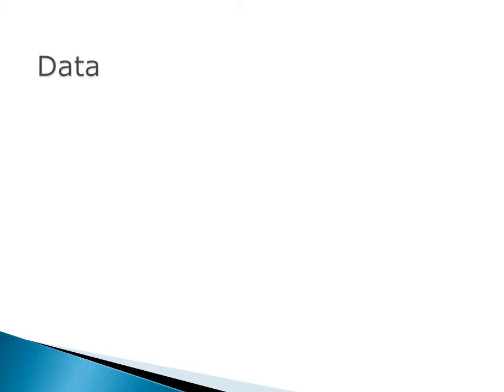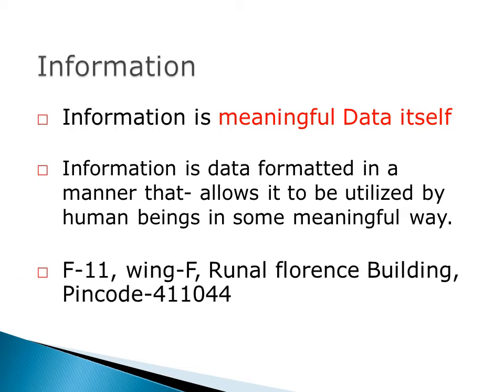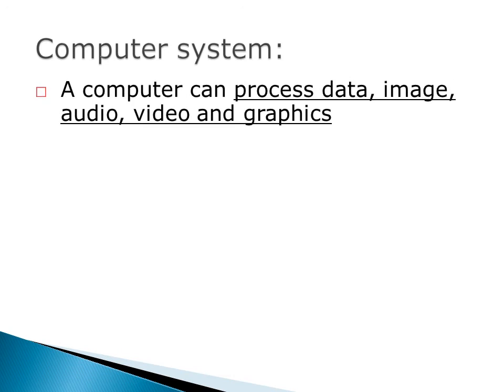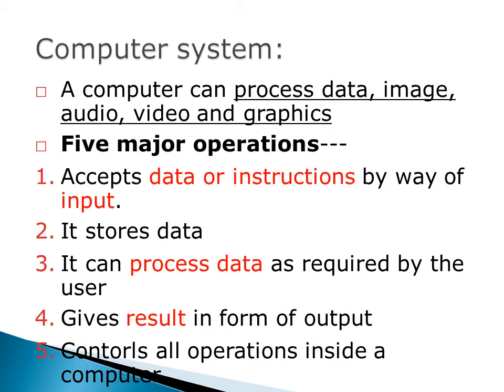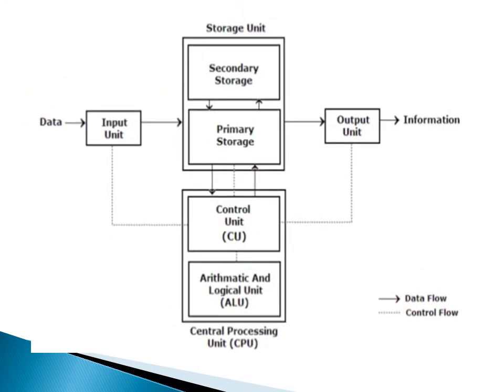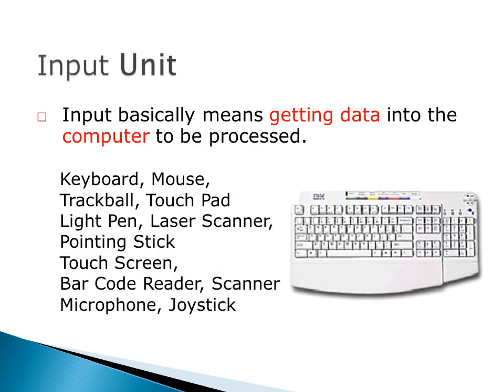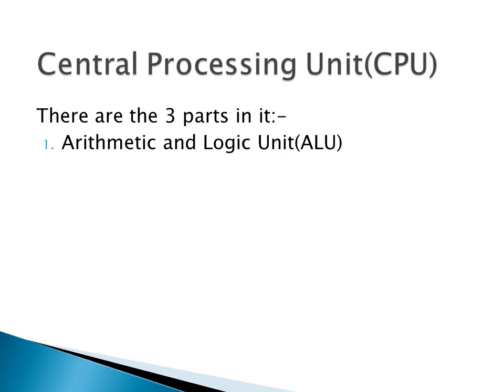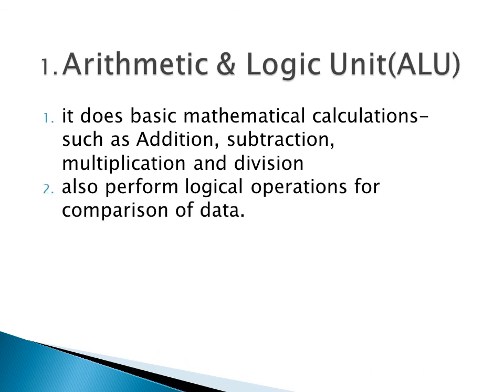11 computer basics